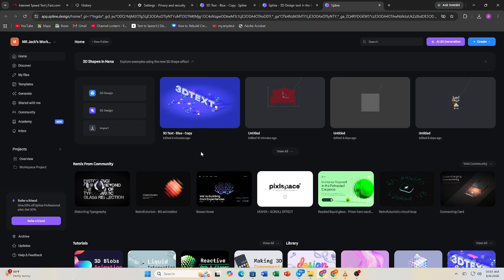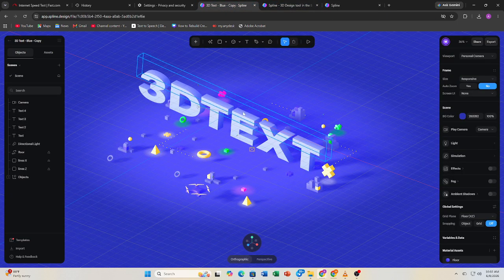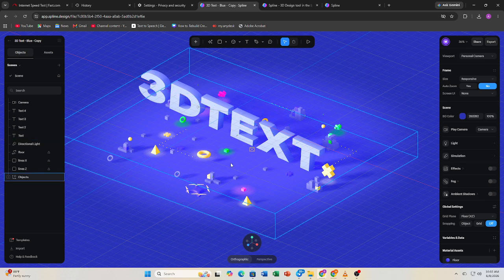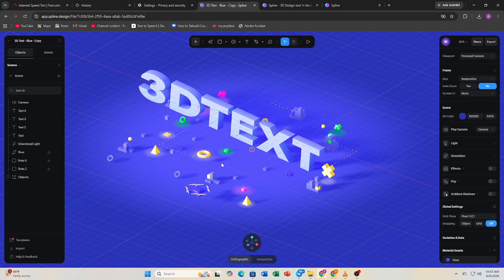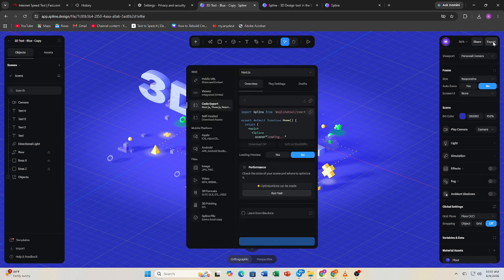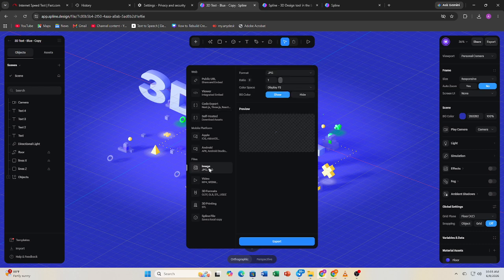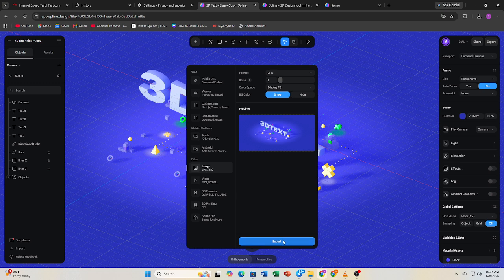How to Download Projects from Spline Full Guide 2026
Learn how to download projects from Spline with this complete 2026 guide. This step-by-step tutorial explains how to export and download your Spline projects, save 3D designs, export assets in different formats, manage project files, and prepare your work for websites, apps, presentations, and other creative projects. Whether you're a beginner or an experienced designer, this guide will help you efficiently download and manage your Spline projects in 2026.